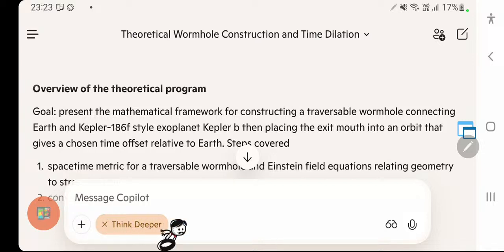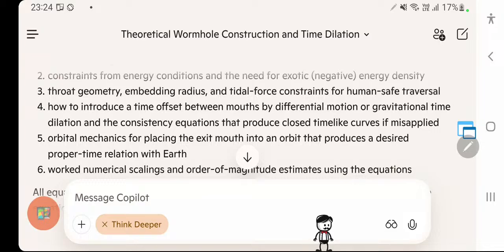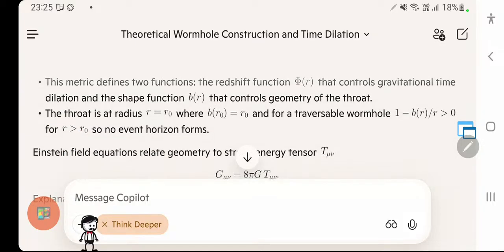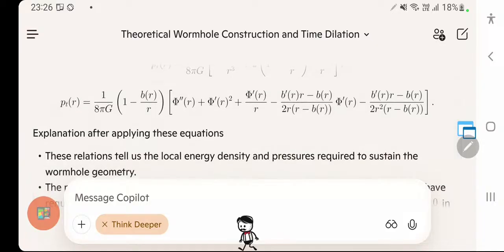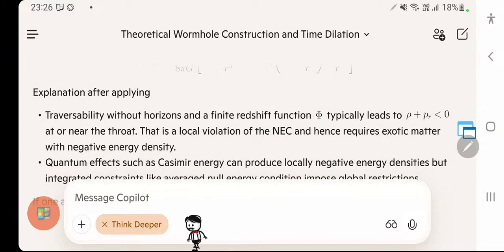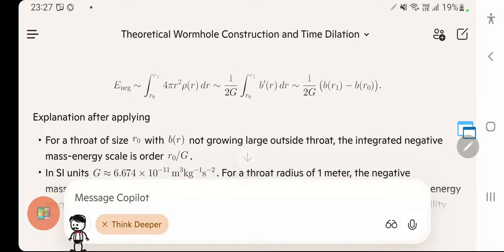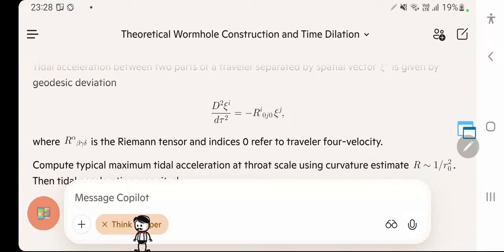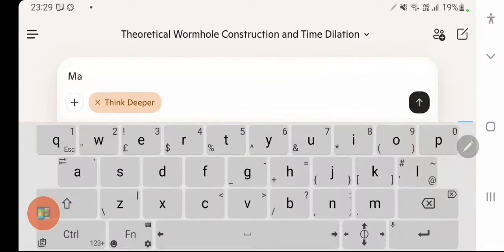HOW TO BUILD AN ARTIFICIAL WORMHOLE TO KEPLAR B